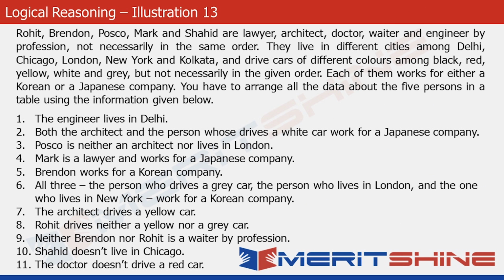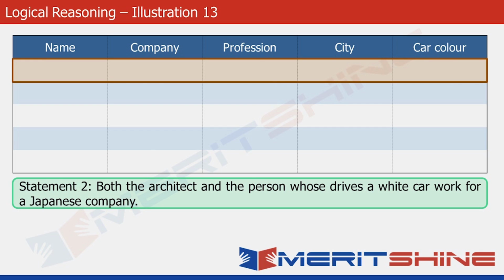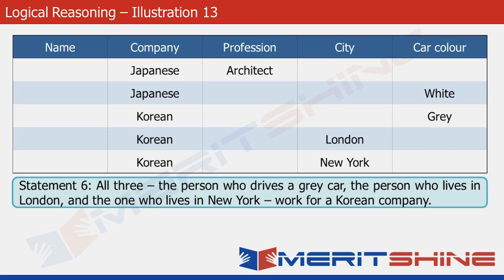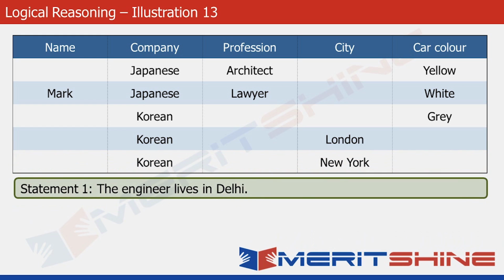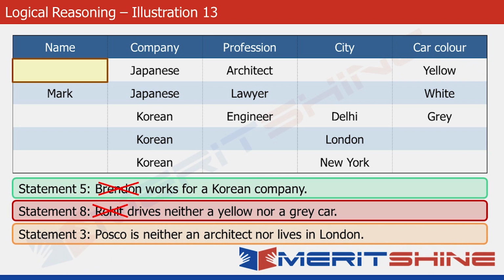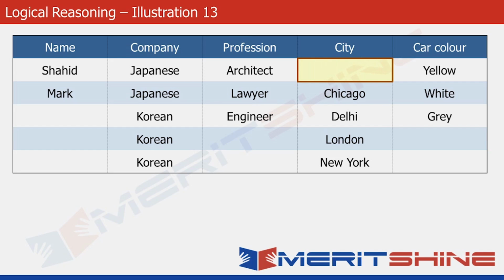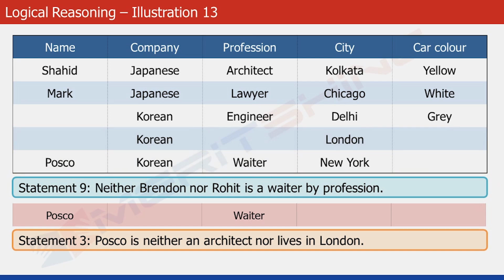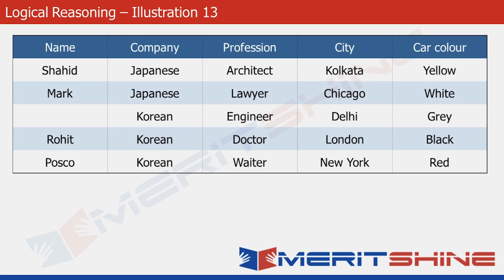Logical Reasoning - 13 (Table-based Arrangement) - Learn to crack tough problems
One just needs to organize data using a systematic, methodical approach to be able to crack even the most difficult table-based logical reasoning puzzles. Learn how to crack these questions quickly.